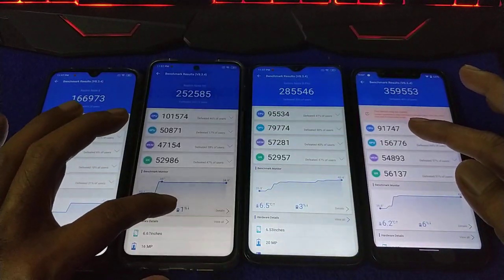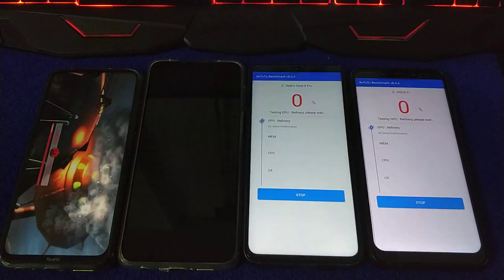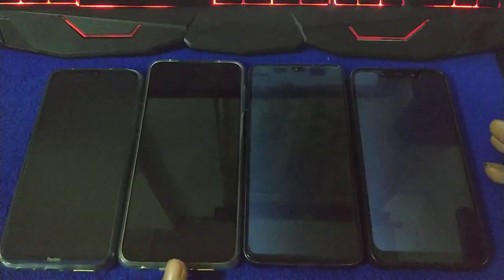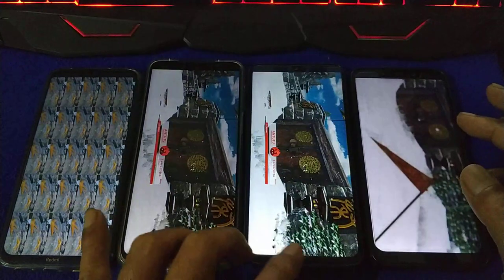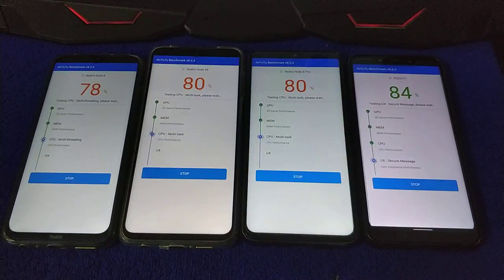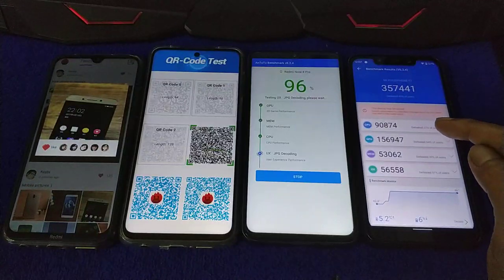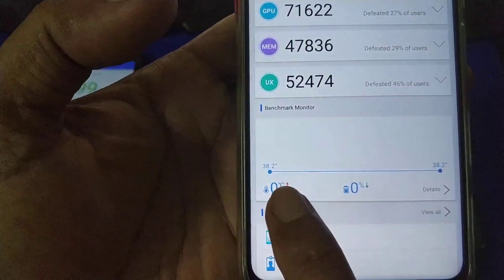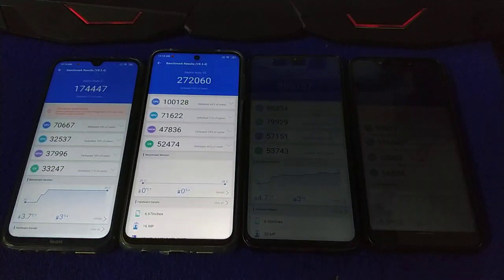Antutu benchmark shootout Redmi Note 8, 8 pro, 9S and Poco F1